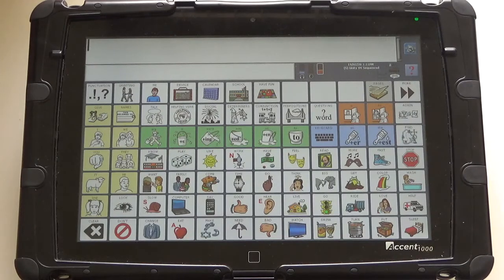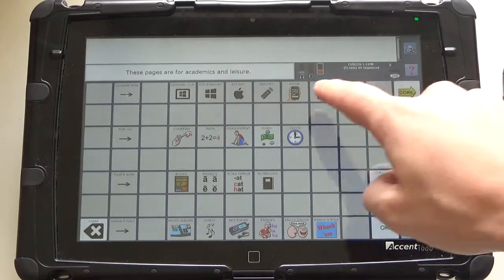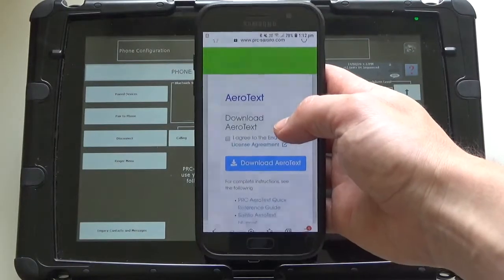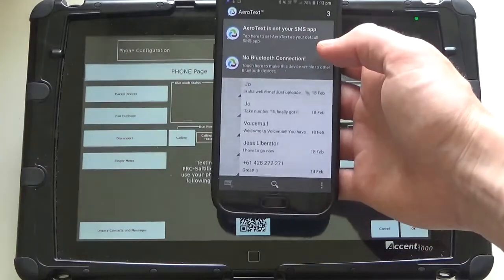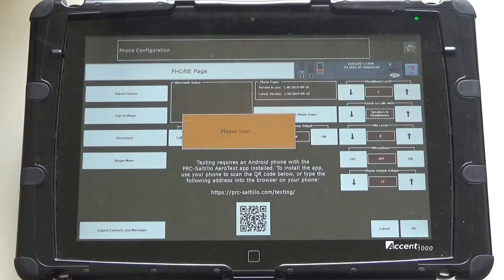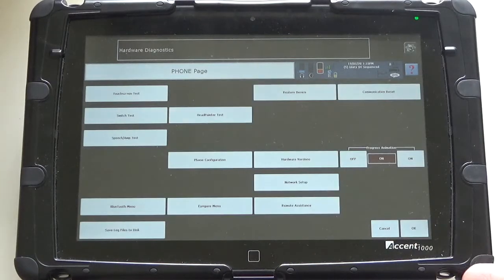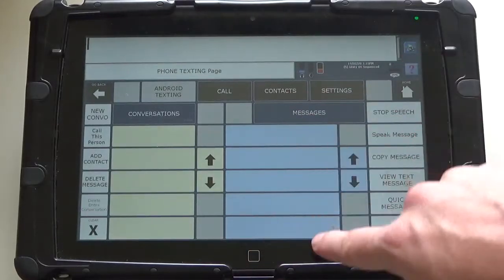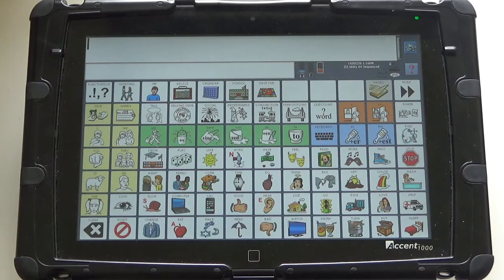Using AeroText for Calling and Texting - Accent with NuVoice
This video goes through how you can make phone calls and text using your communication device. AeroText is available across the Accent and Chat Device range.

The Accent device connects via bluetooth to an ANDROID phone using the Aerotext App.